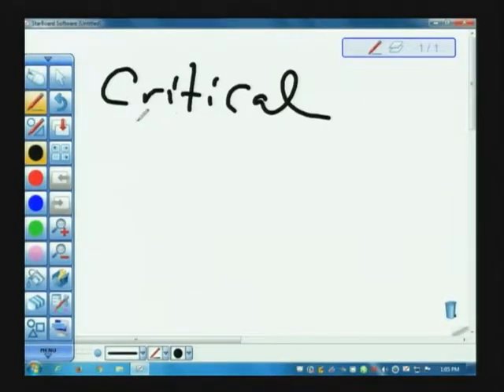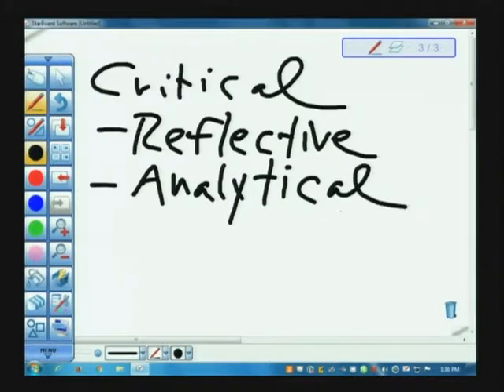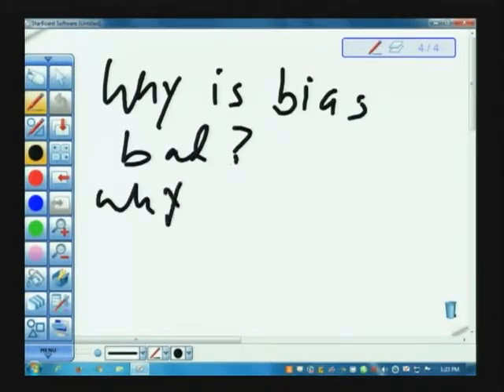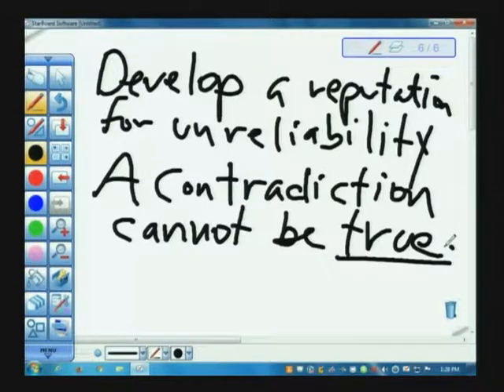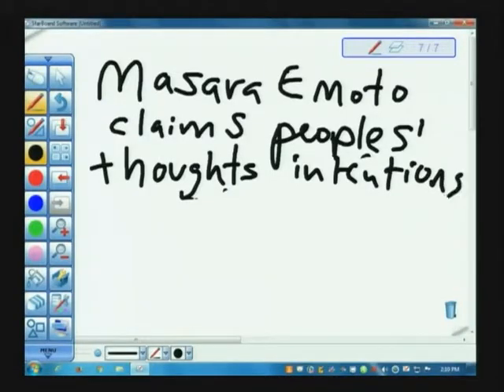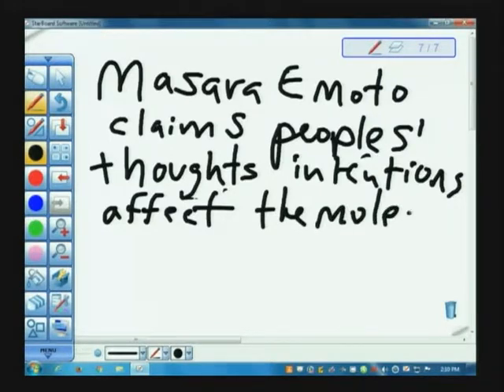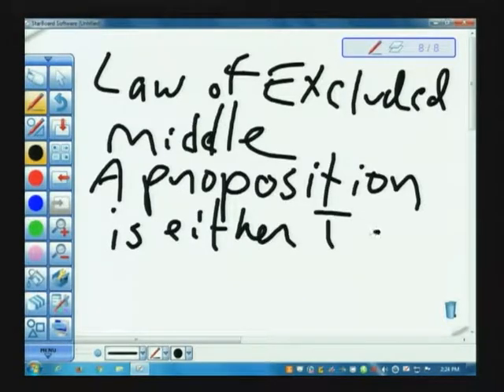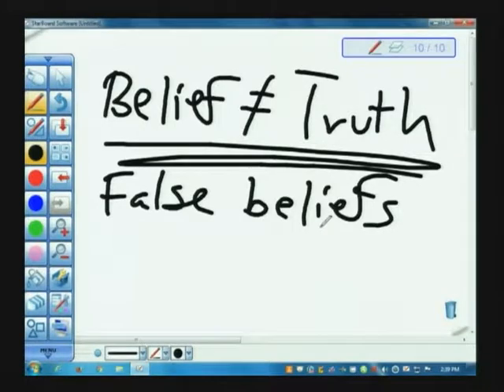PHL221 Critical Thinking 9-28-17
PHL221 Critical Thinking with Jeffrey Borrowdale.